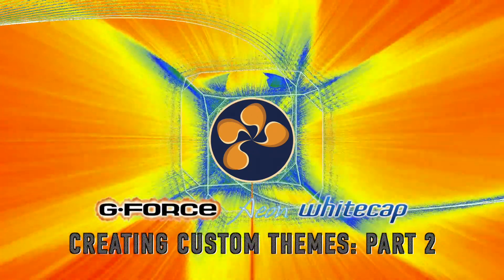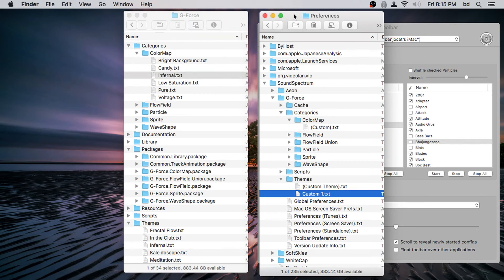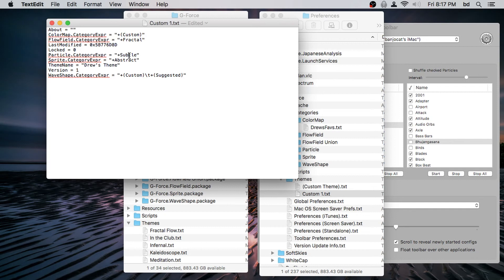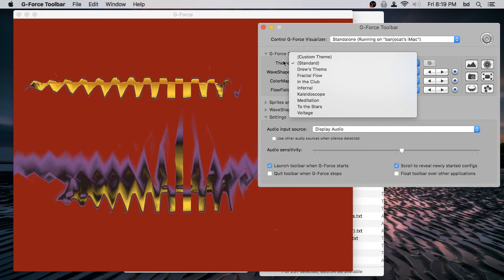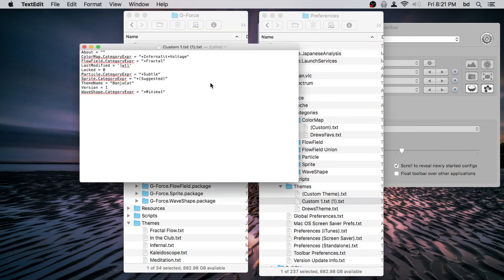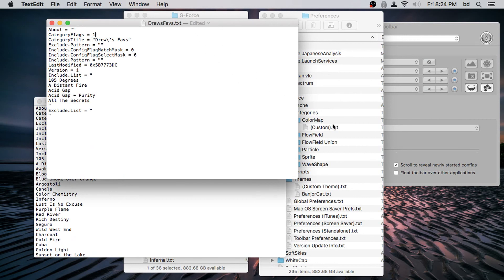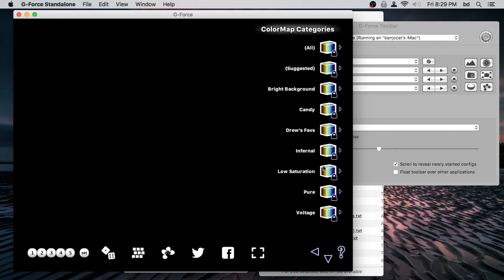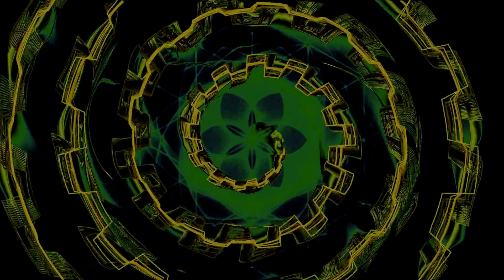Creating Custom Themes with SoundSpectrum Visuals: Part 2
SoundSpectrum makes world class, realtime, audio-reactive visualizations for Windows, macOS, and iOS. In this demonstration, we'll cover renaming configs and custom themes. This also applies to Aeon, and White Cap.